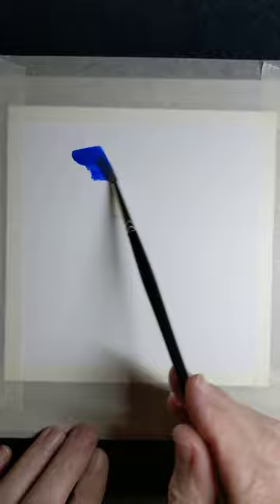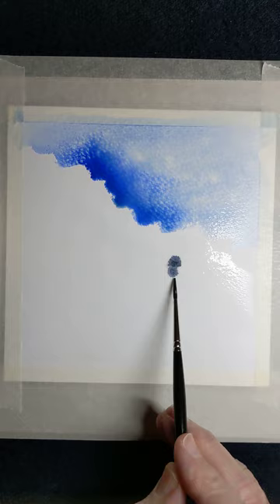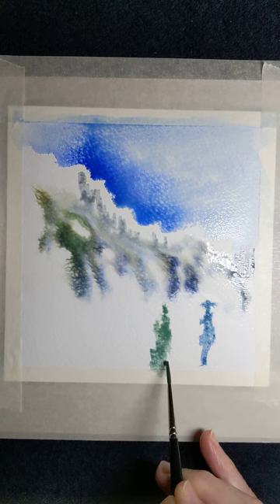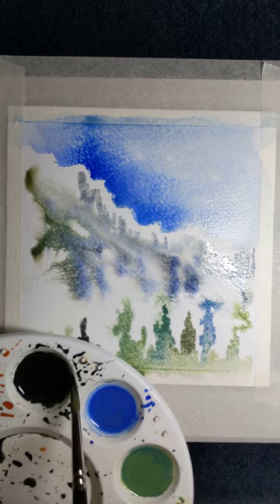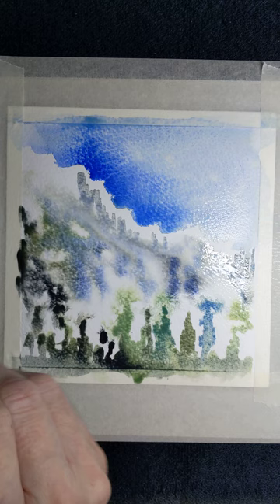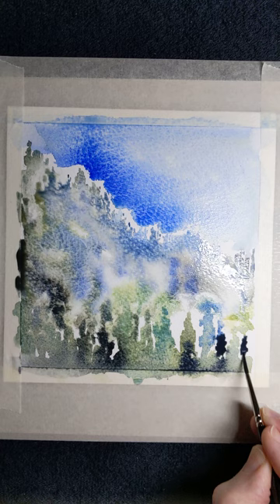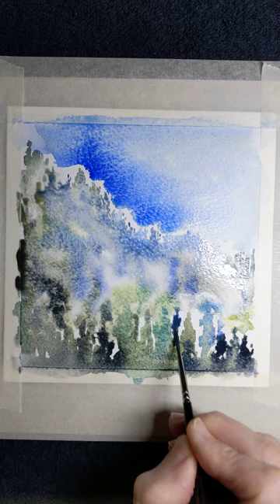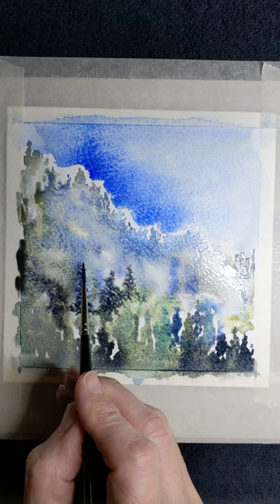Trees and mist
created with a few greens and a cobalt blue. No pencil drawing needed.